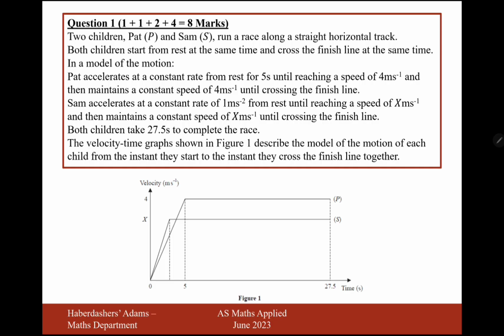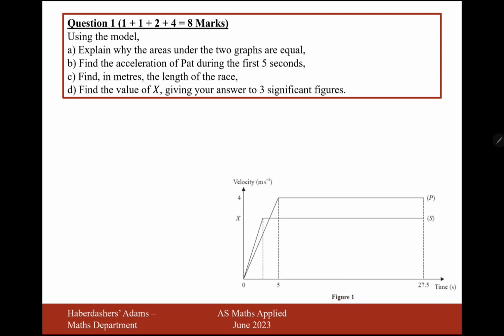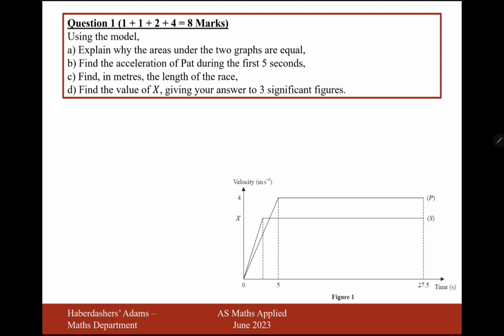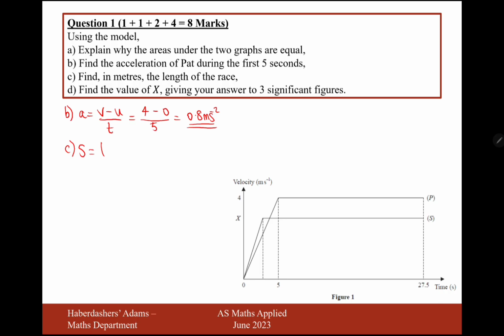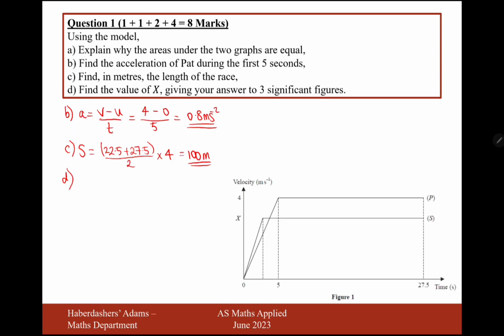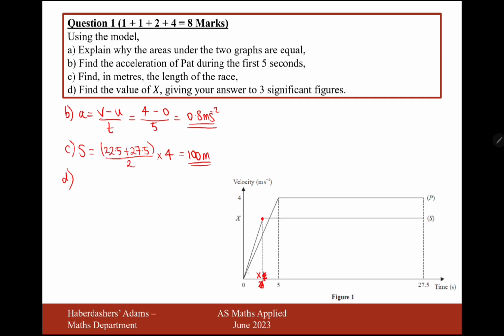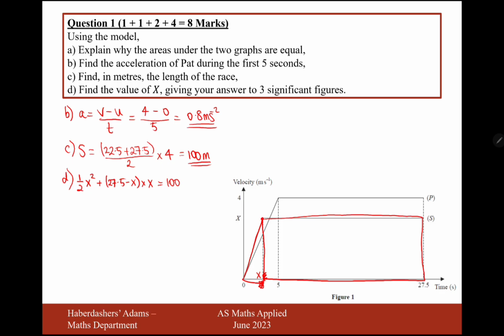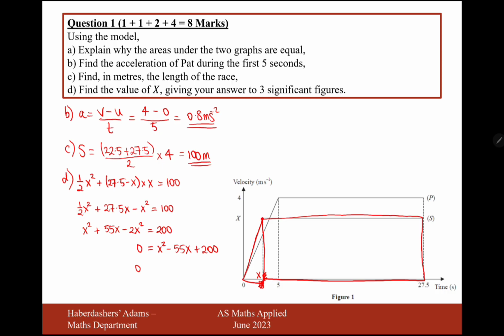AS Maths - 2023 - Mech - Q1